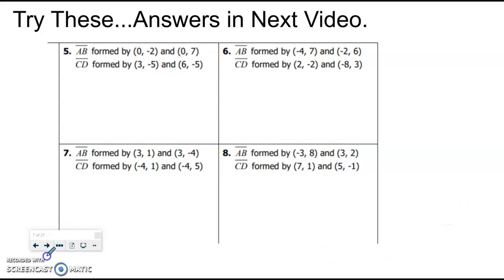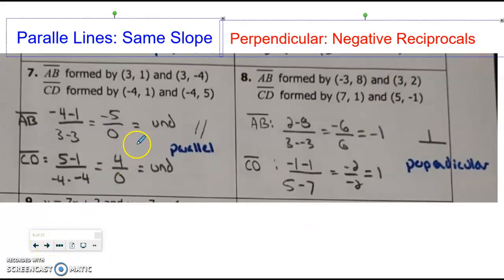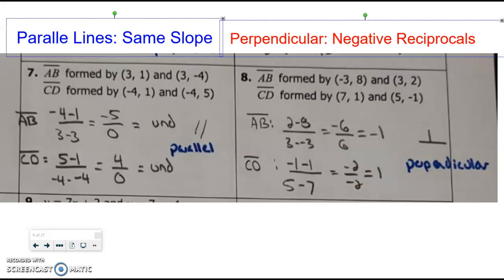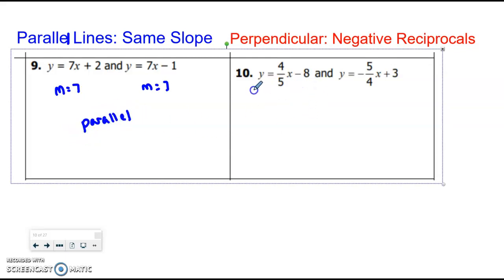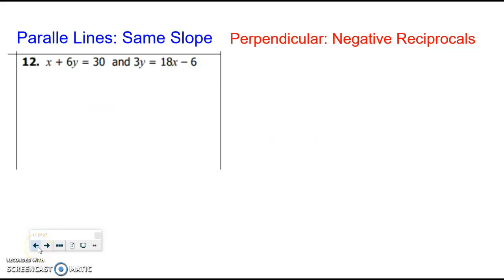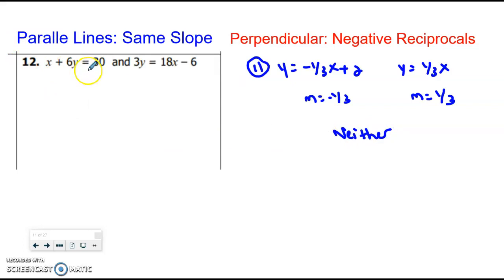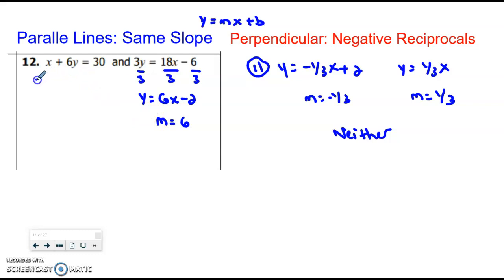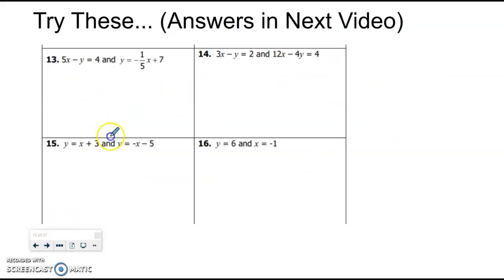Parallel and Perpendicuarl Lines (given equations)